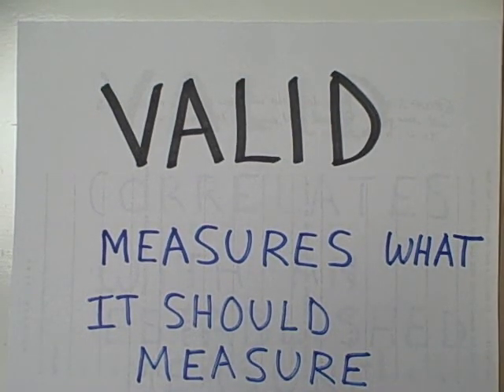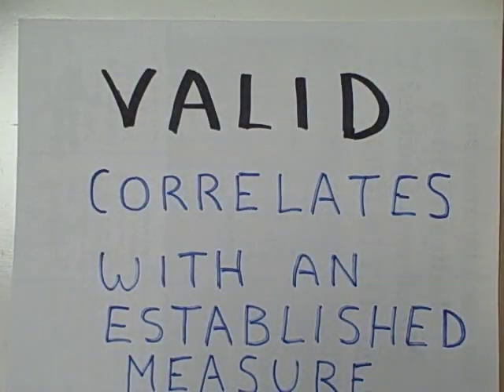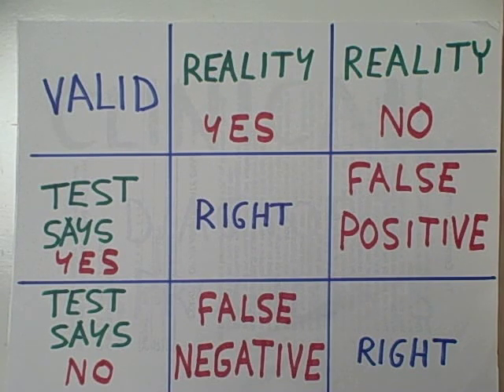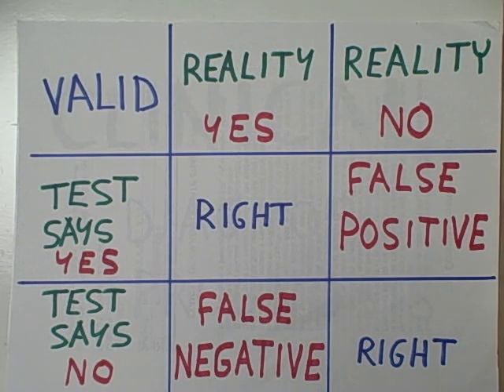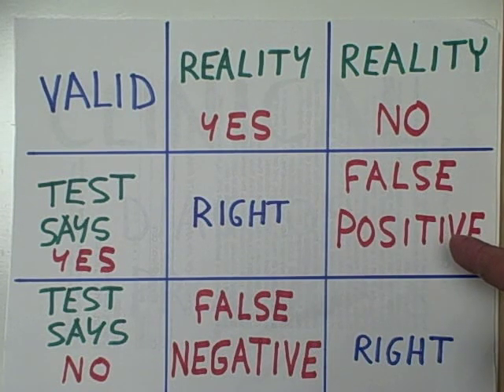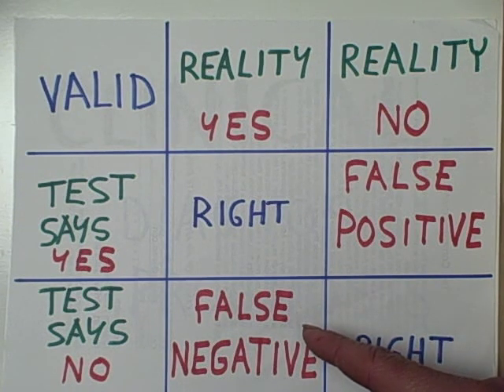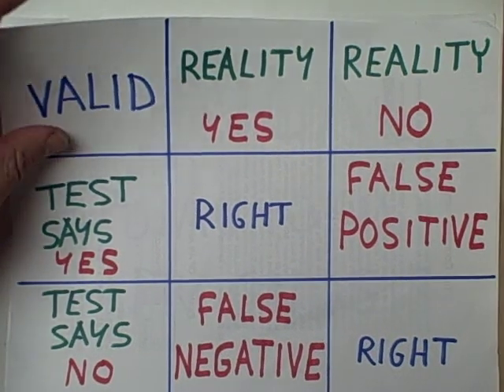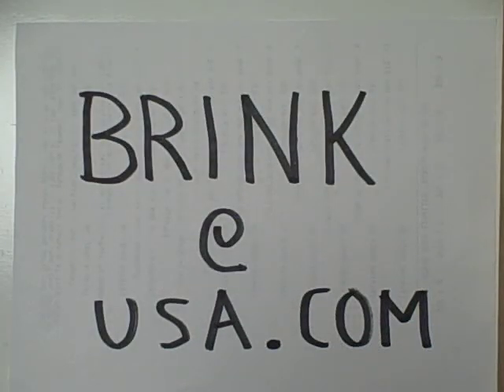validity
Validity of psychological measurements